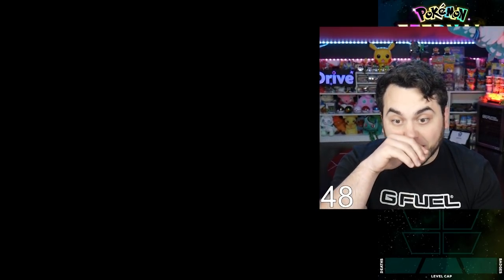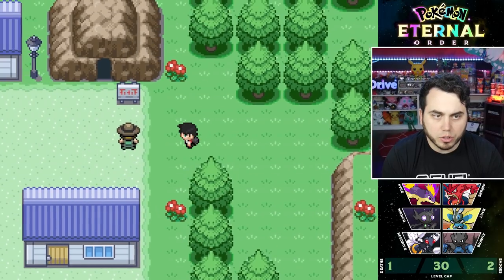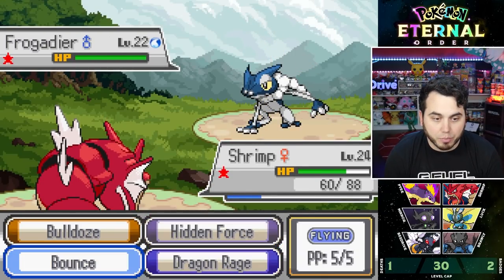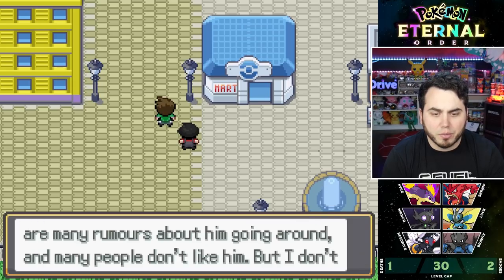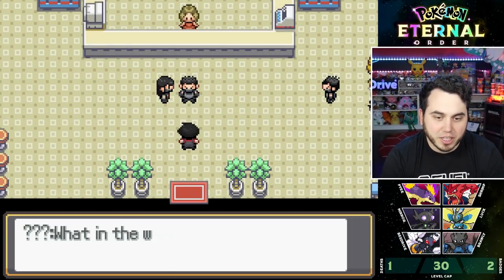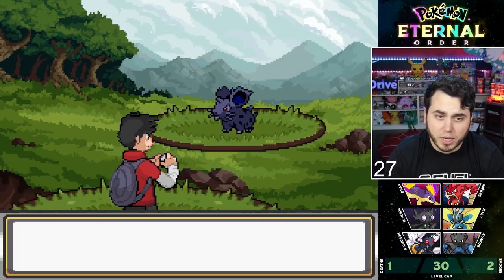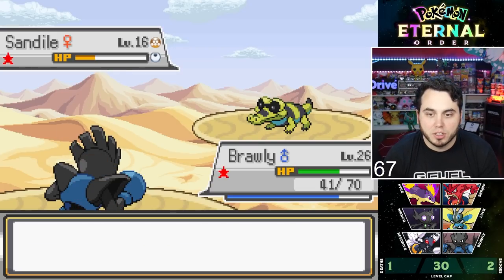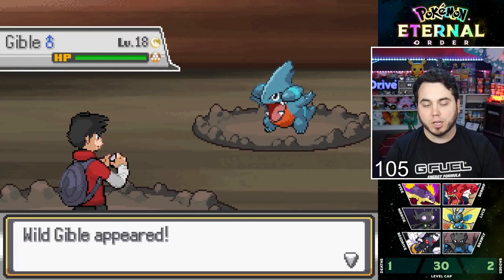A NEW BABY POKEMON that I didn't know we Needed!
Coming across a New Pokemon in Eternal Order! Shiny Pokemon Galore as usual!
Some ancient Ruins are our Destination as the plot starts to unfold!

Pokemon Eternal Order takes place in the Celia Region! You embark on your challenge to become the Pokemon Champion as you find Shiny Pokemon along the way that have distinct and unique shiny palettes. This game features tons of new evolutions and adjusted mechanics to make for a new Pokemon experience like we've never seen before!